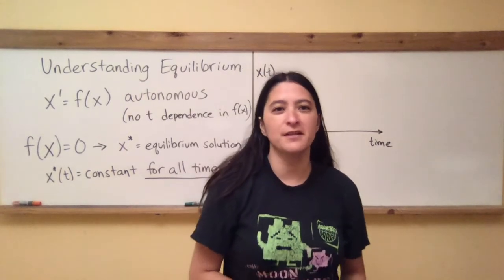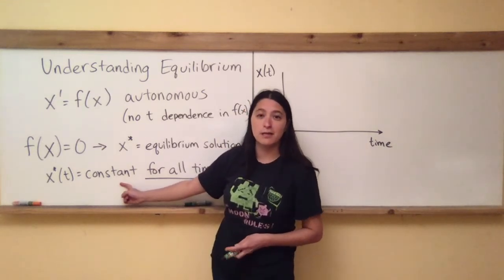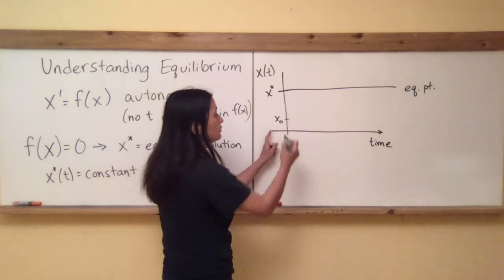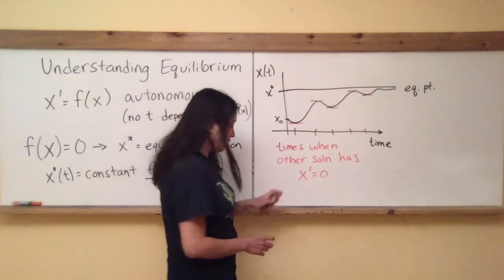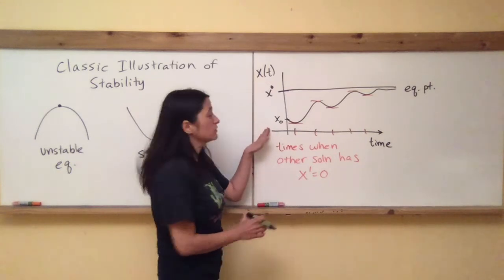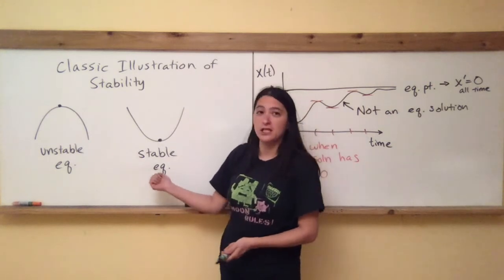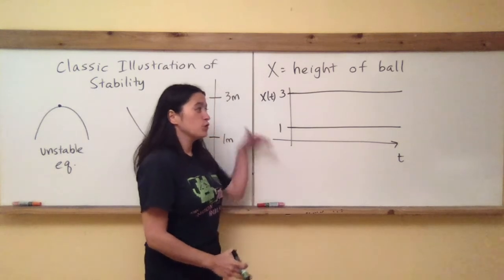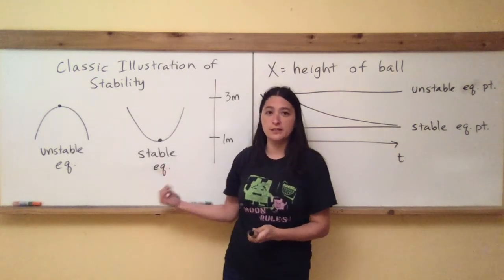Ecology Dynamics Understanding Equilibria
Explains more about equilibrium points as constant solutions to state equations, not to be confused with relative minima or maxima in solutions.